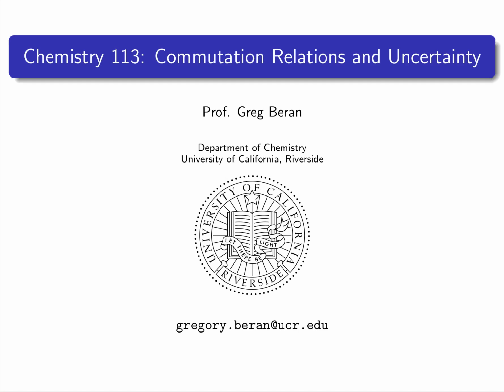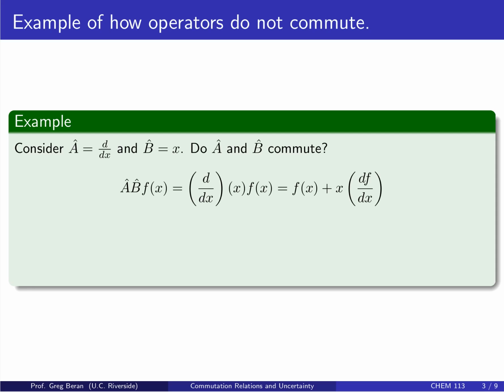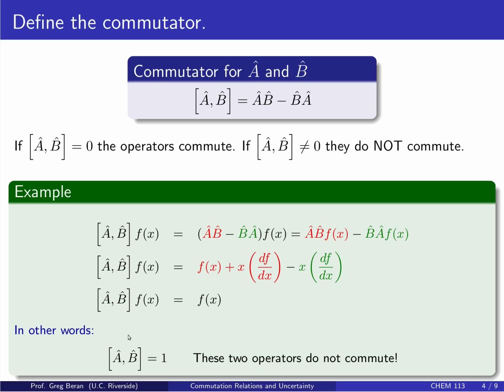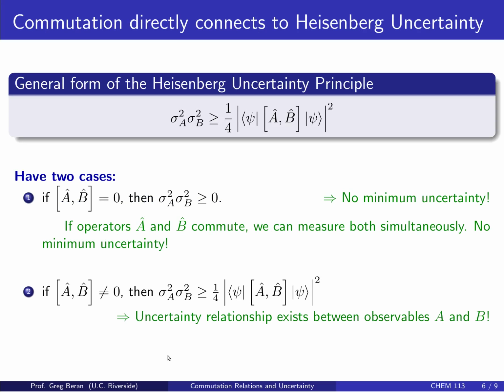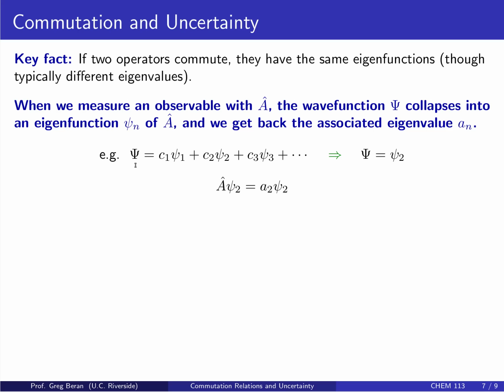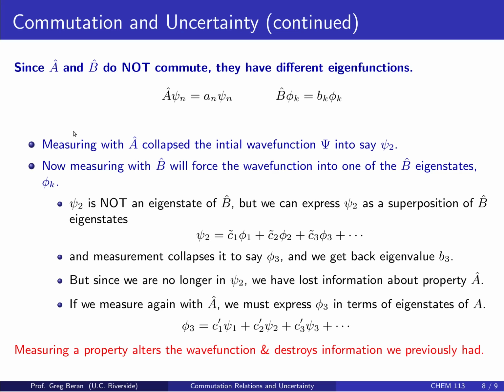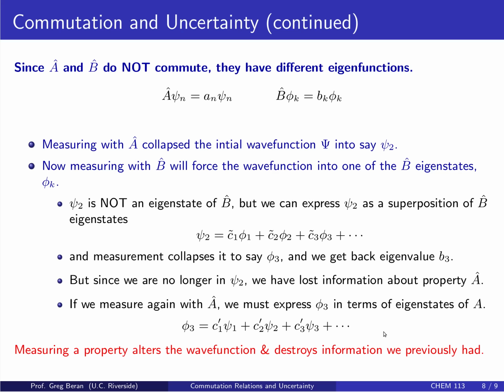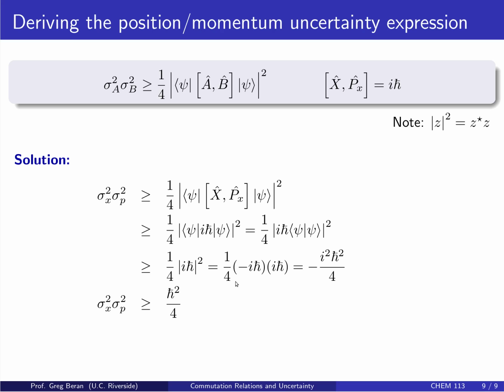Relationship Between Operator Commutation and Heisenberg Uncertainty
Provides an introduction to commutation relationships between quantum mechanical operators and how those relate to the Heisenberg Uncertainty Principle, with examples.